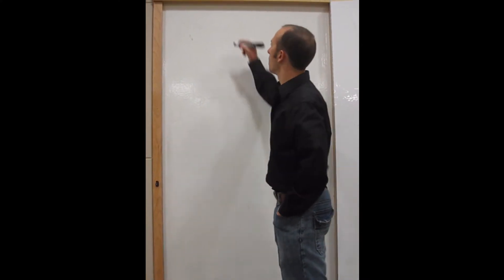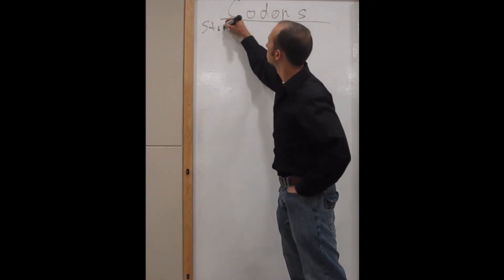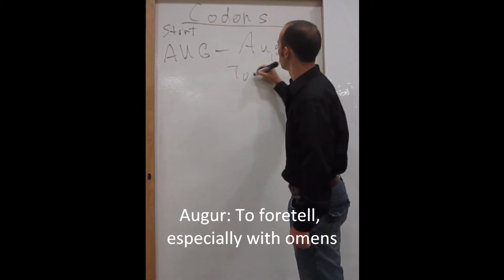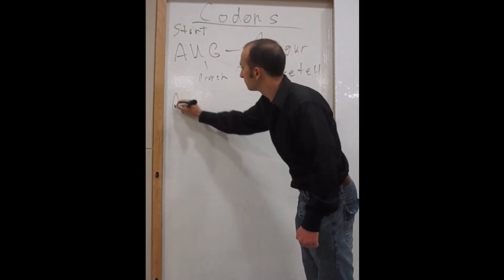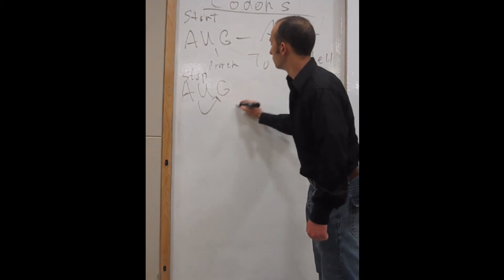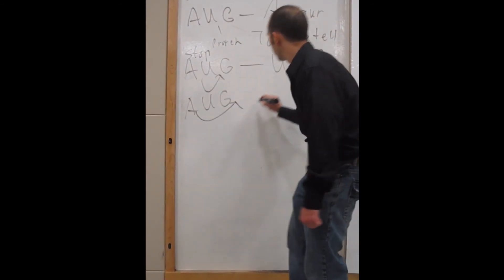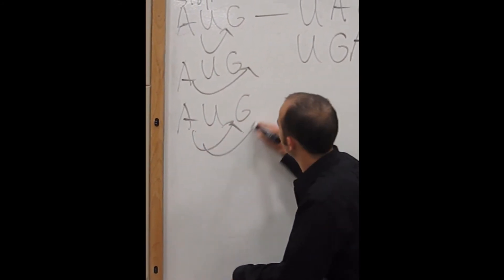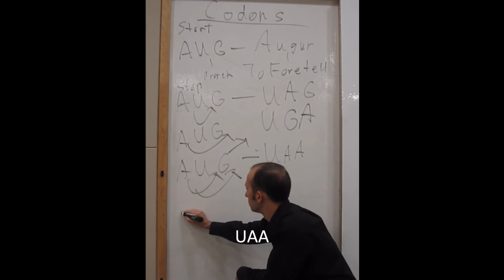Codon Mnemonic Video in High Def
Codons: Start Codon and Stop Codons presented in easy-to-remember pictorial mnemonic format.